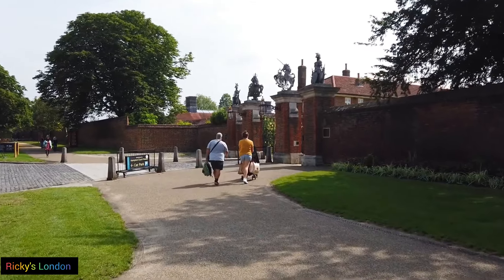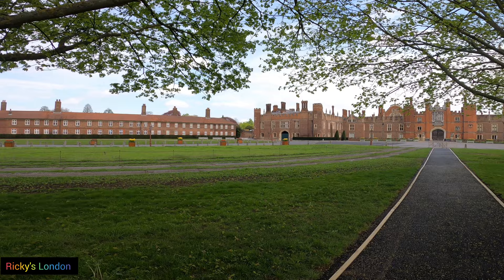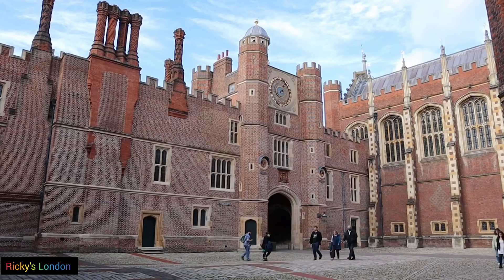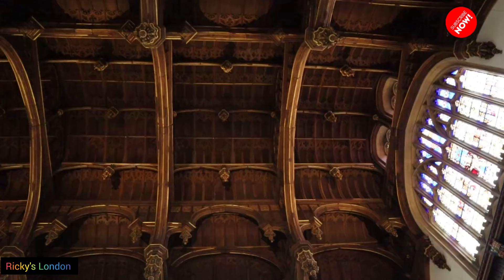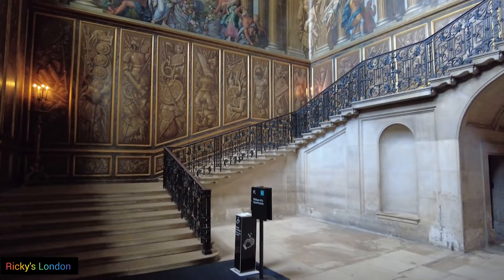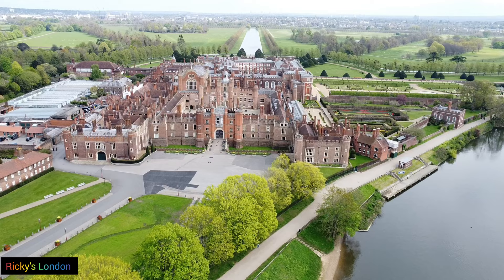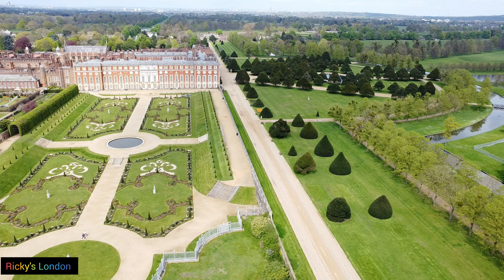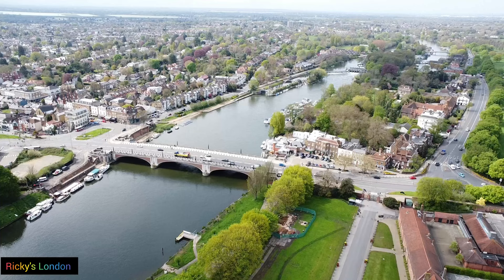Henry VIII Hampton Court Palace Tour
Hampton Court Palace was created by Cardinal Wolsey but ended up in the hands of Henry VIII. If you have not visited Hampton Court Palace or are thinking of visiting, then join us on a fascinating tour in the footsteps of Henry VIII, Anne Boleyn, Jane Seymore, and many more monarchs and notable courtiers. Hampton Court Palace is truly a national historic treasure that everyone should see and explore to find out its incredible past. As well as walking through all the major rooms within the palace we visit the wonderful gardens at Hampton Court Palace on a delightful sunny October afternoon.
Having walked with us you will have a potted history of Hampton Court Palace that will help you when you explore for yourself because you cannot beat a personal visit to one of the best Royal Palaces in the country.